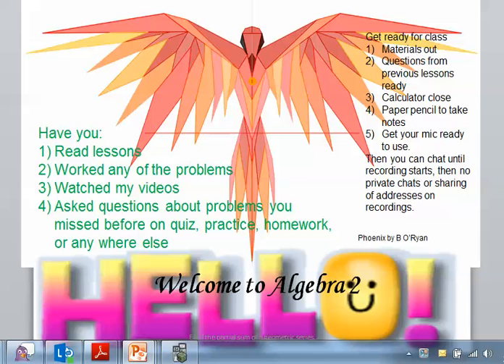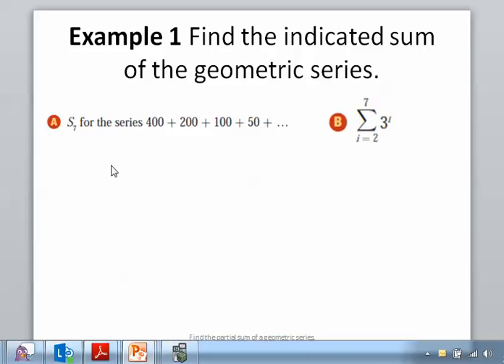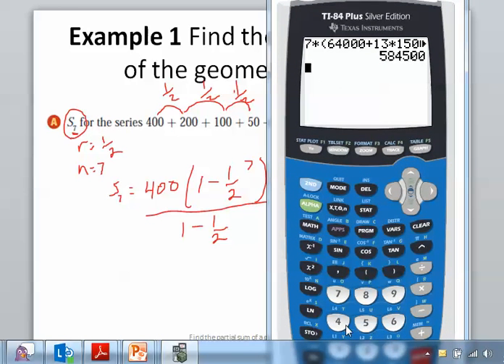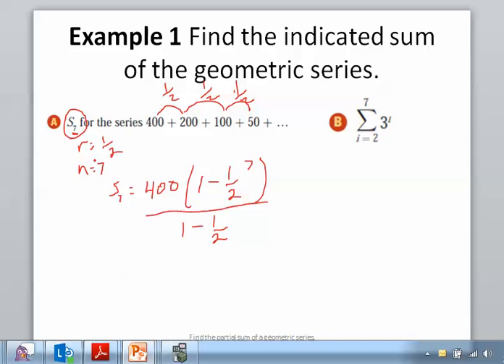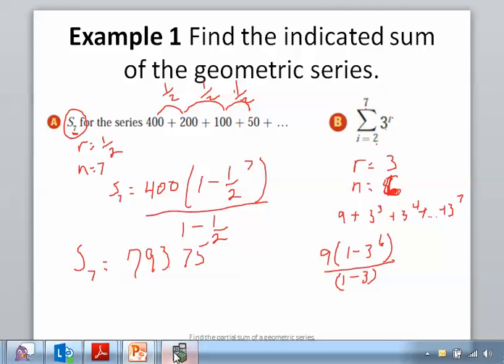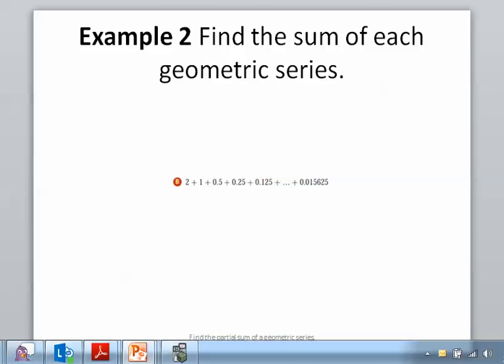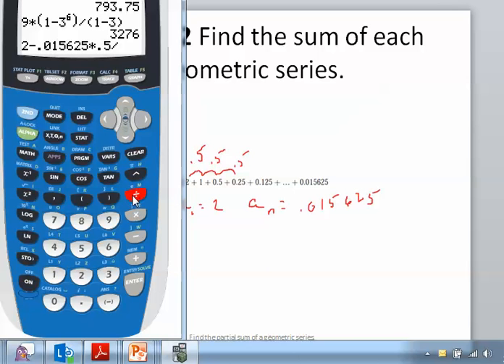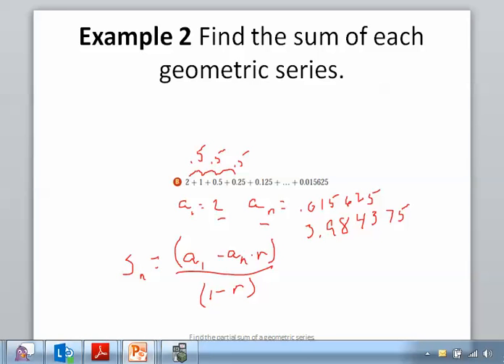3 10 geometric series partial sums